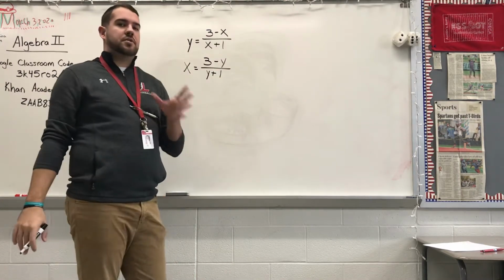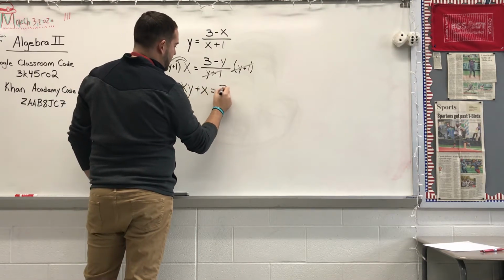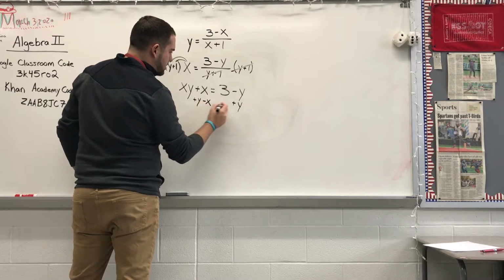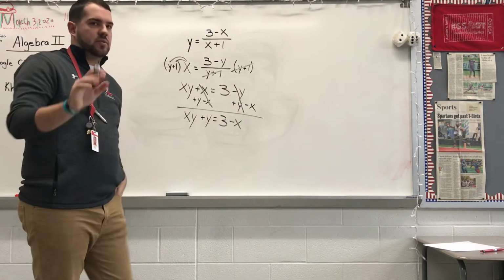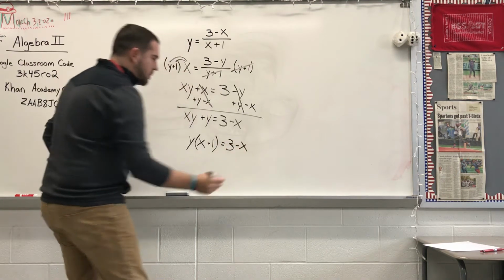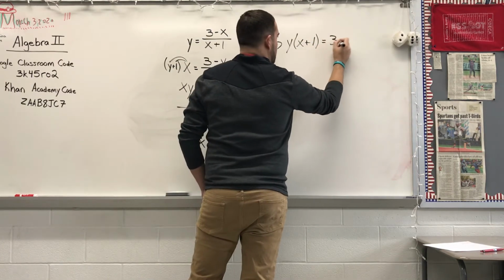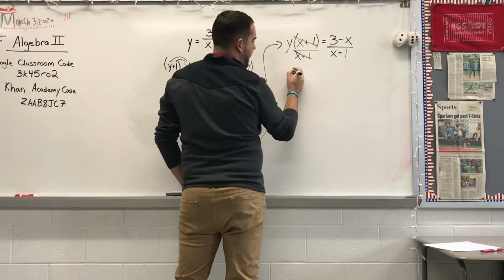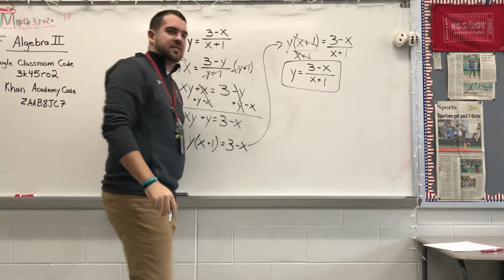Find Inverses of Rational Functions